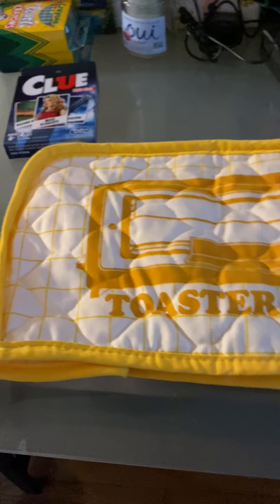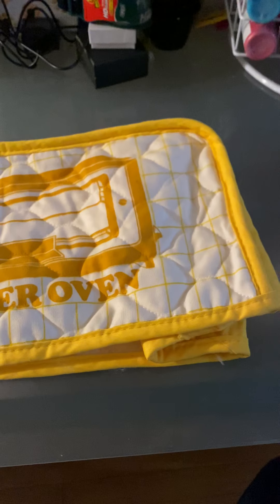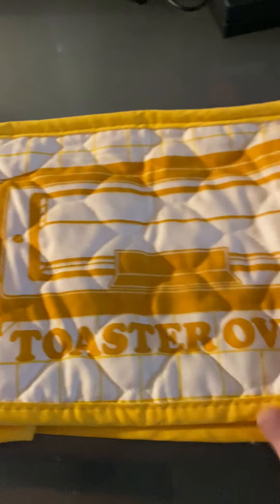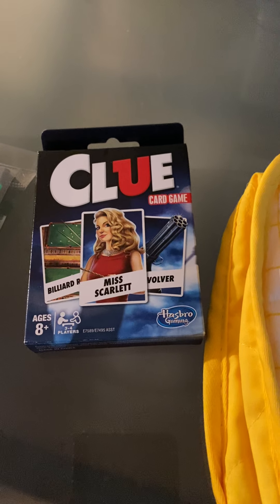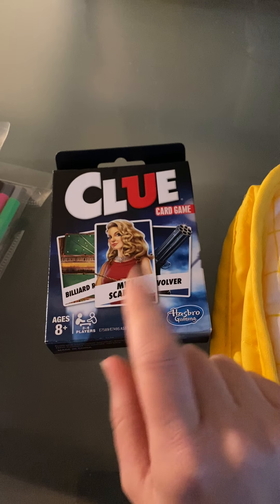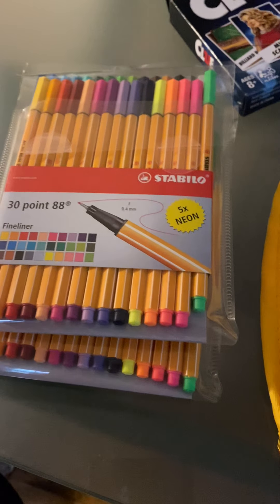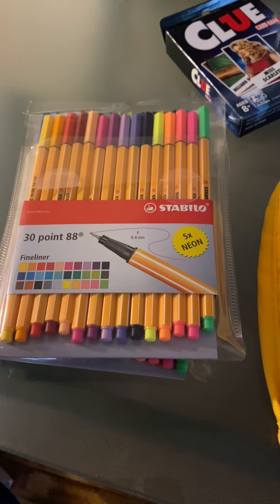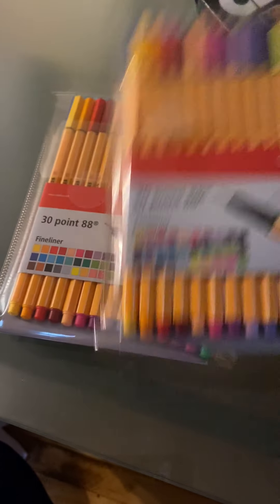What SOLD on eBay Amazon Etsy Poshmark! My early morning without COFFEE!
Here I wake up super early and attempt my first what sold video 🤣 I definitely want to do these daily but I will need to figure out the best way to do that. Wish me luck!! Now off to get some well needed COFFEE!